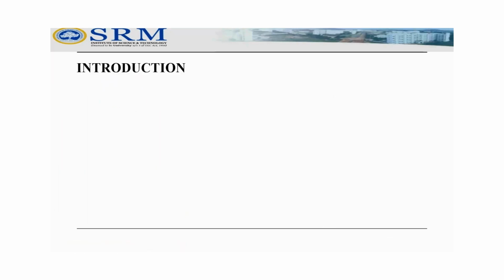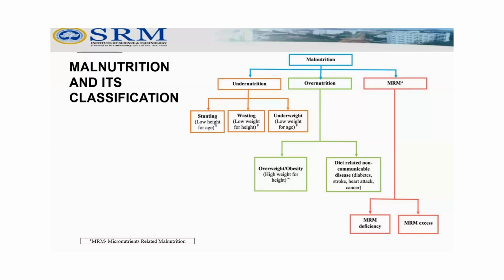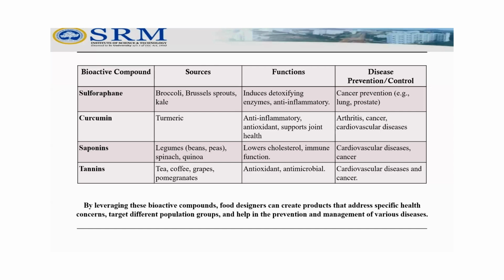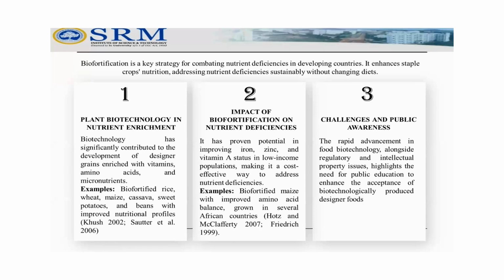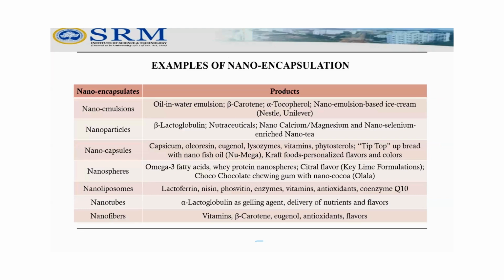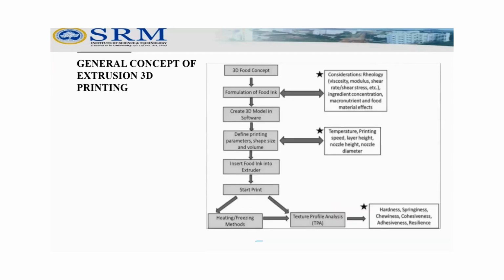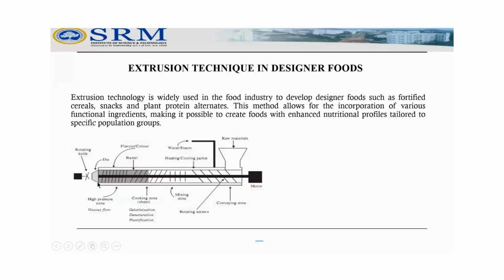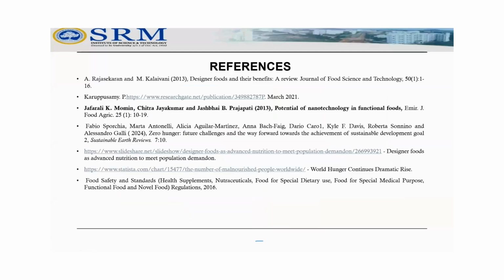Session 10: Designer food development for specific group of people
Edu series Session 10
Topic :Designer food development for specific group of people
Speaker : Dr. Nagamaniammai